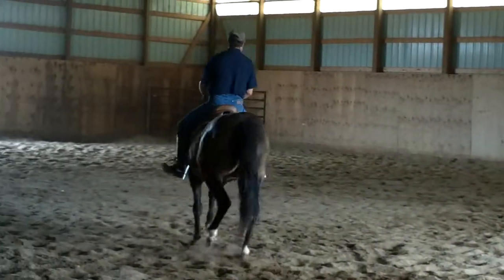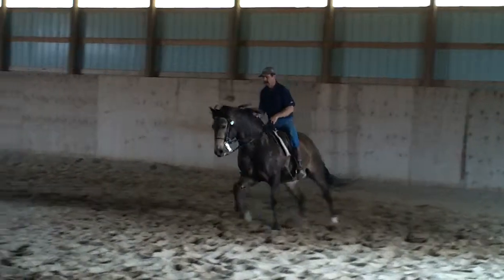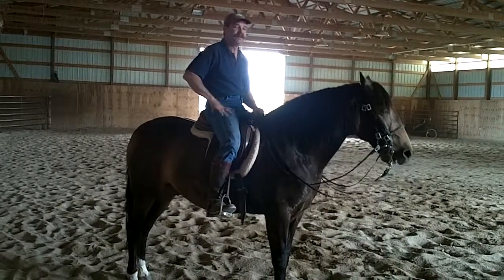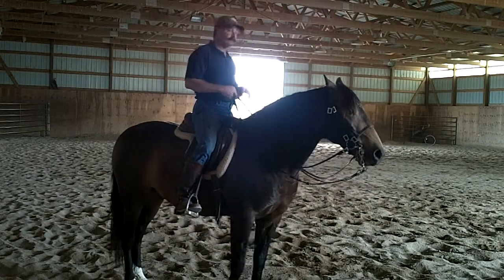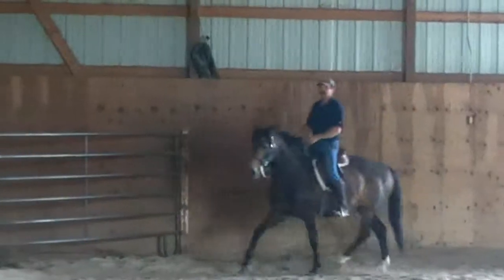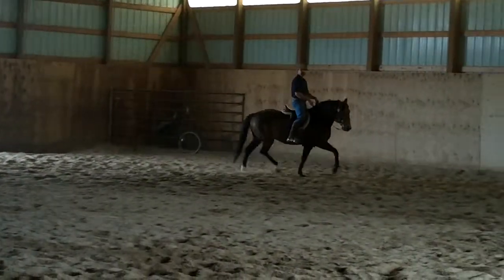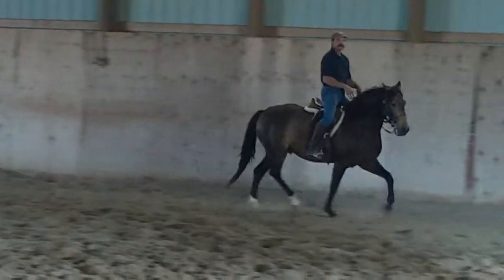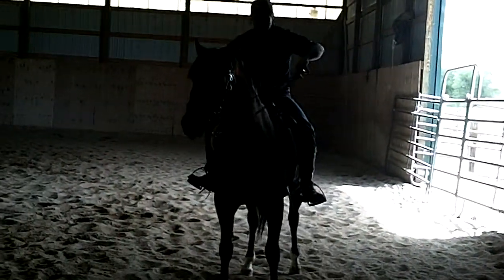JP Giacomini last day of the oregon clinic video#10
last day of the clinic in oregon